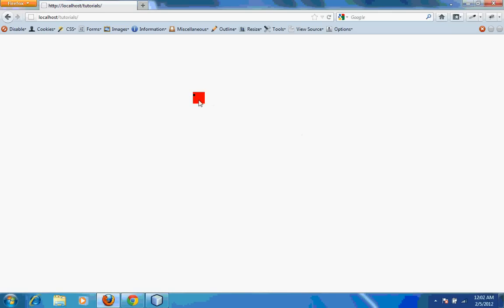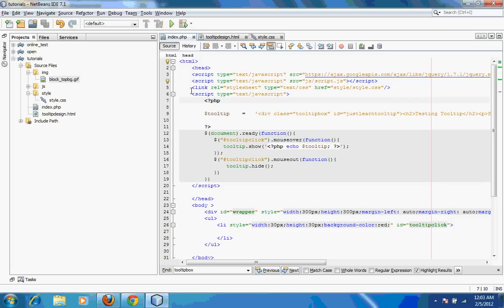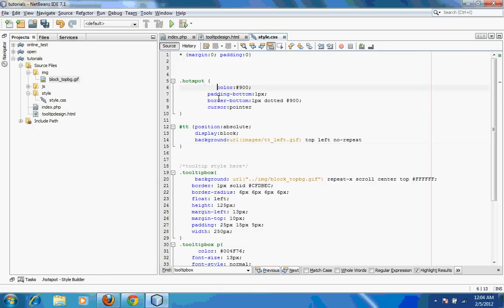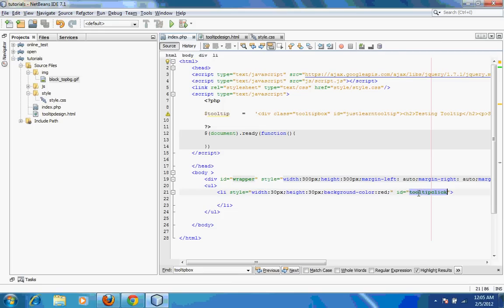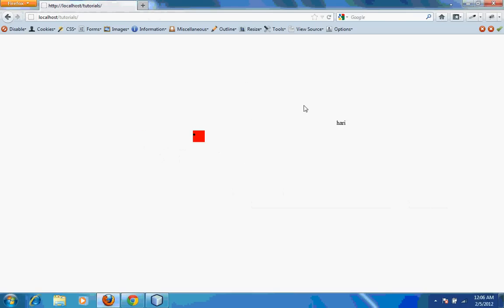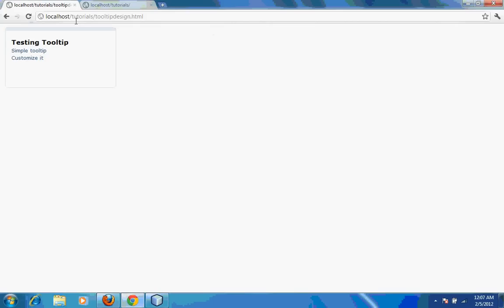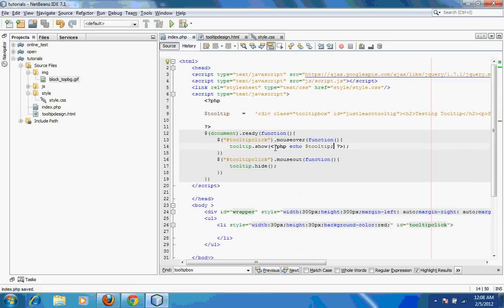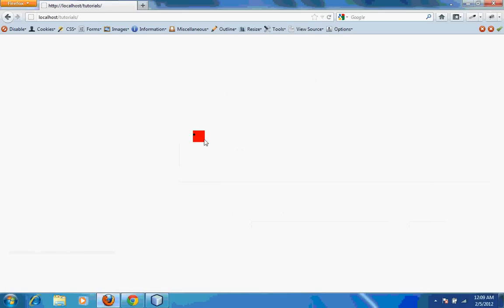Create your custom tootlip using jquery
Creating tooltip with jquery tooltip, custom tooltip